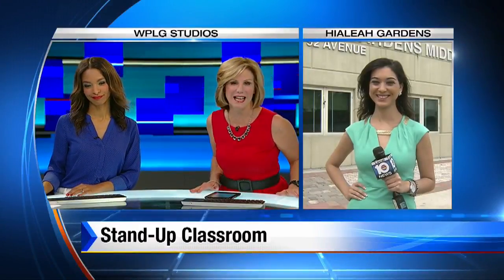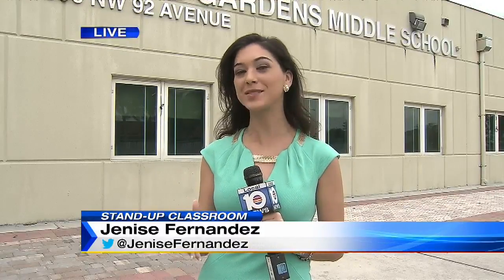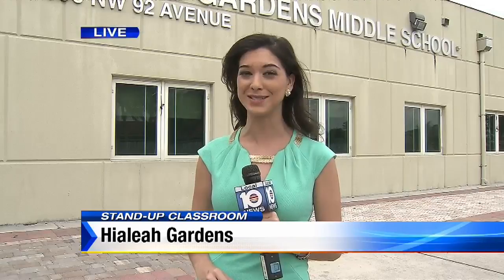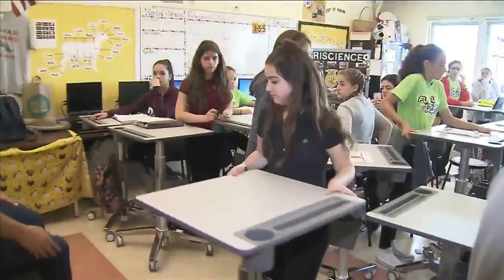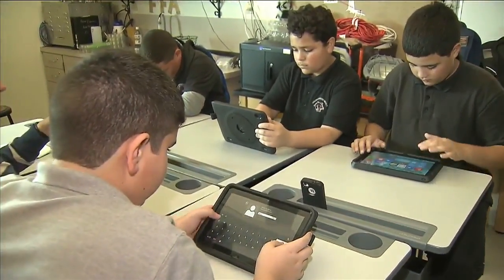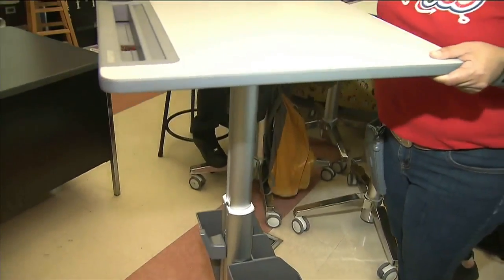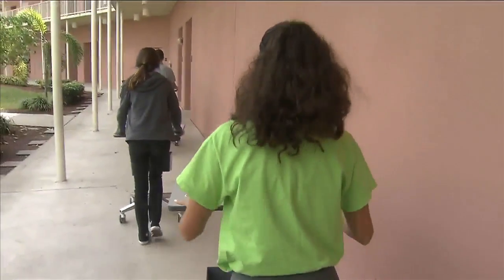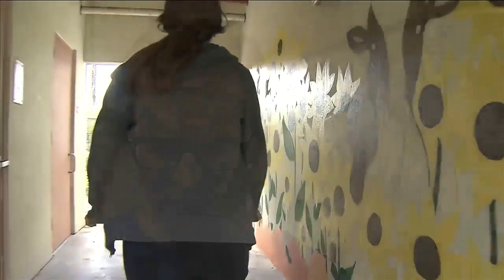Middle school students in Hialeah Gardens receive standing desks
Students at Hialeah Gardens Middle School received standing desks Tuesday in an effort to promote a healthy lifestyle.